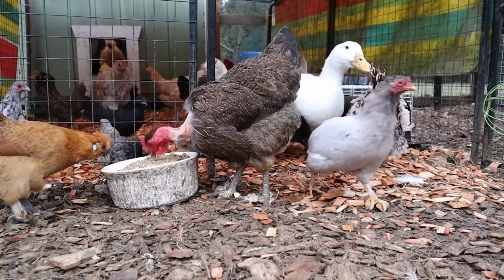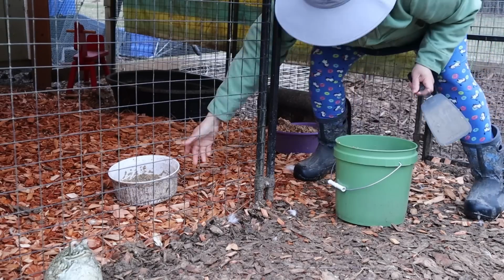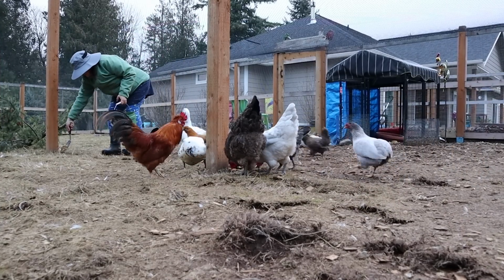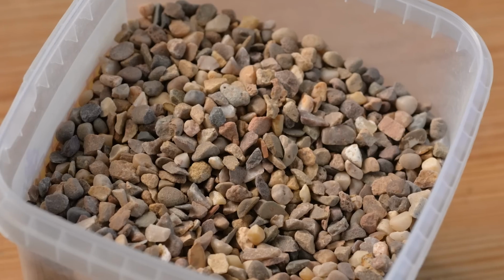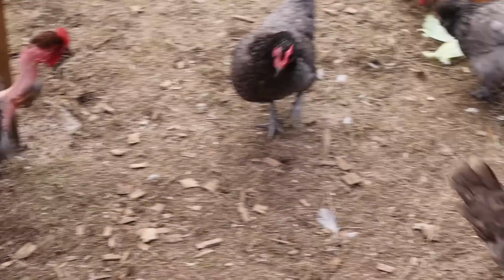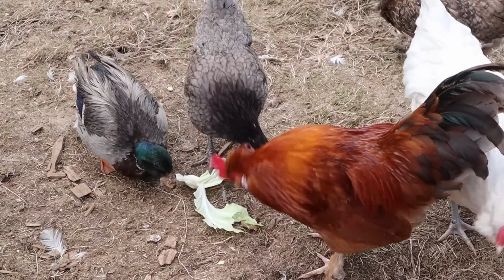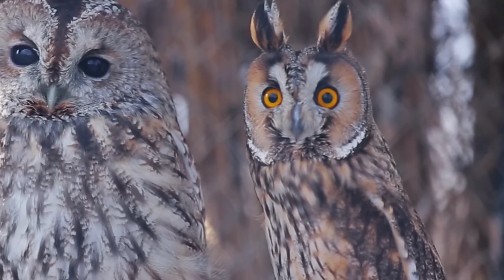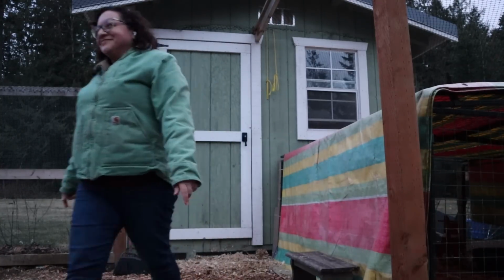This Backyard Chicken Routine Really Pays Off! (All Natural)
Henlo! I am The President of Chickenlandia and I want to welcome you to Chickenlandia, a magical place where my pet chickens (and a few ducks) live an awesome life. I hope you love it!

The Down-to-Earth Guide to Natural Practices for Healthier Birds and a Happier World"

Need more? Take my course Backyard Chickens 101 - A Chicken Course for EVERYONE

Welcome to Chickenlandia™
2950 Newmarket Street, Ste 101, PBM 125